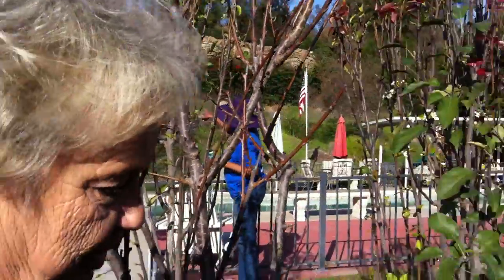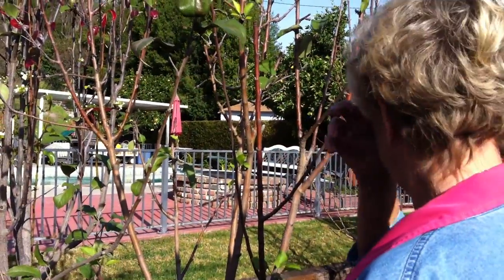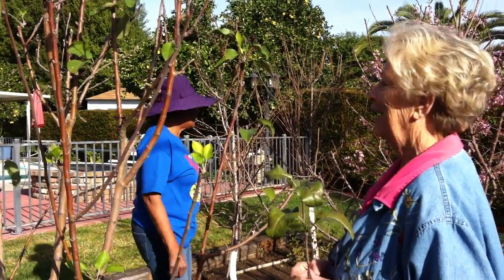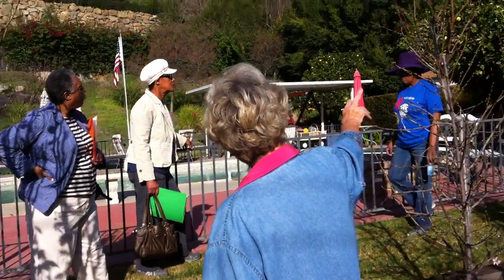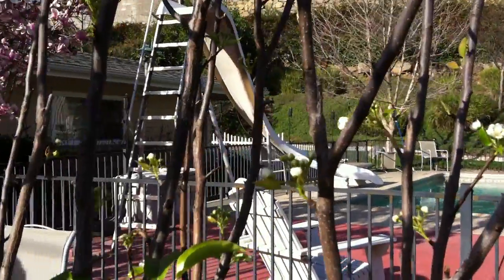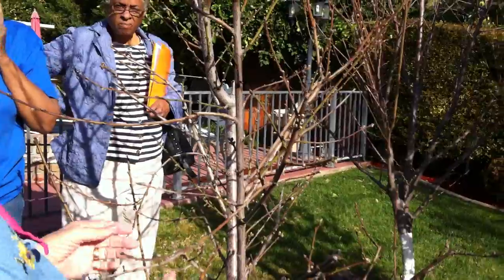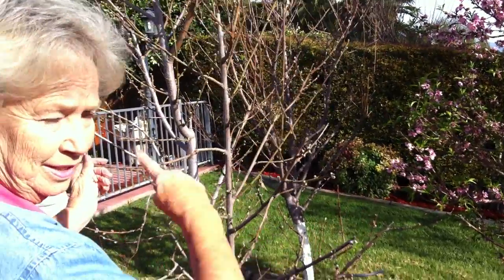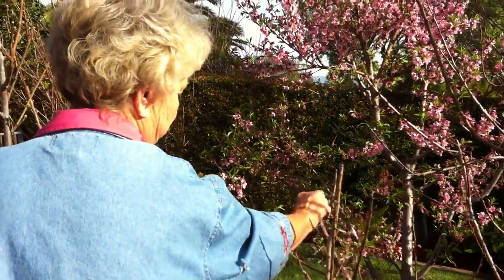KAC Gardening Club - Learning about Pruning Roses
The KAC Gardening Club on a field trip learning how to prune roses